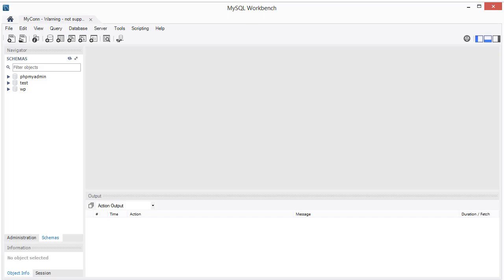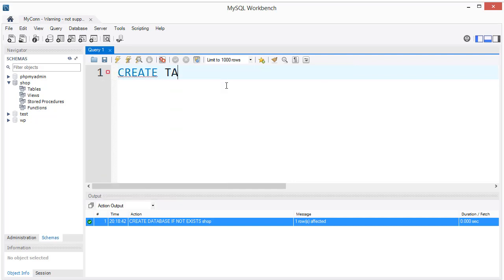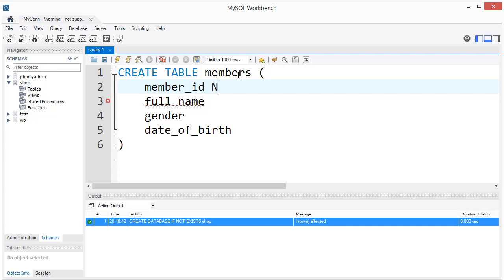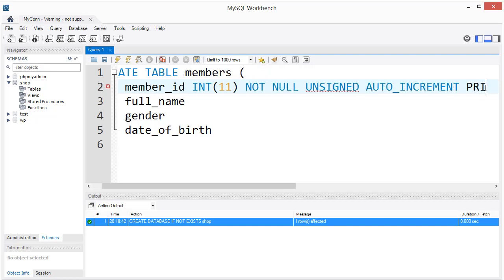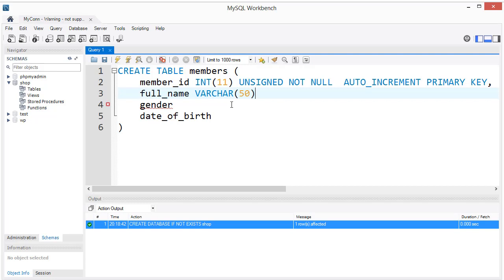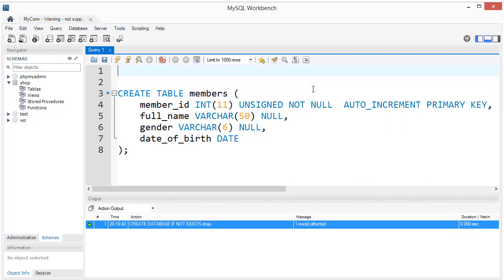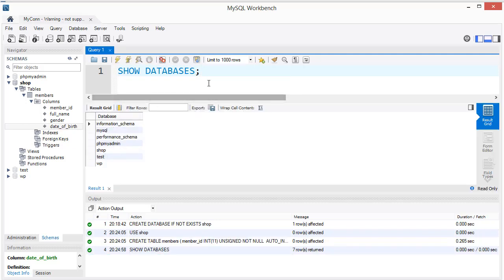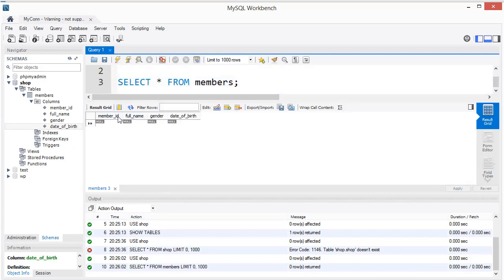The Complete MySQL Bootcamp - 8 Creating Table in MySQL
This tutorial you will learn how to Create Tables in MySQL.